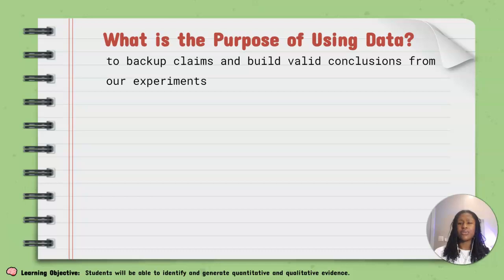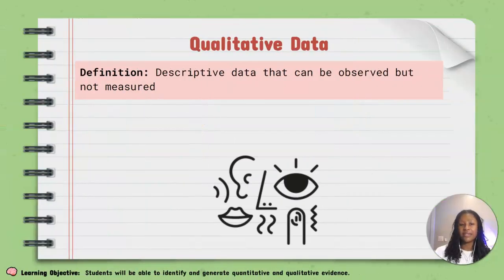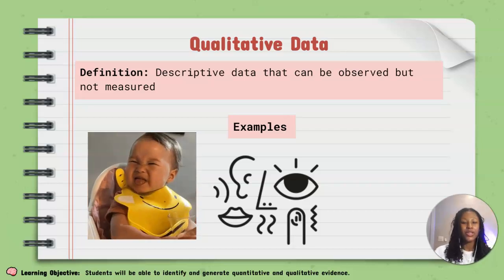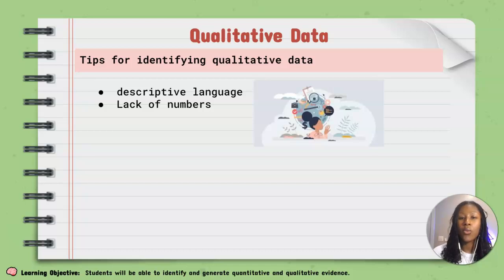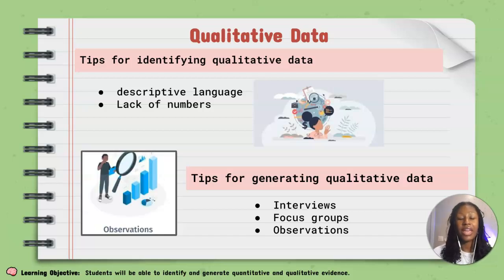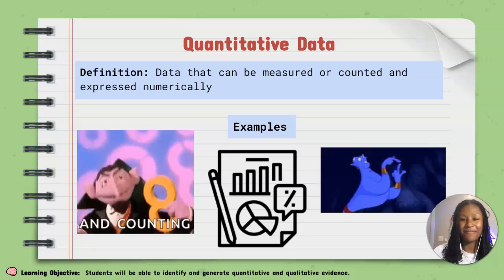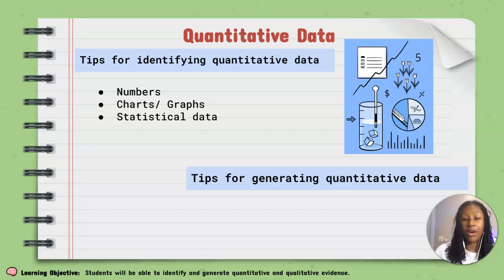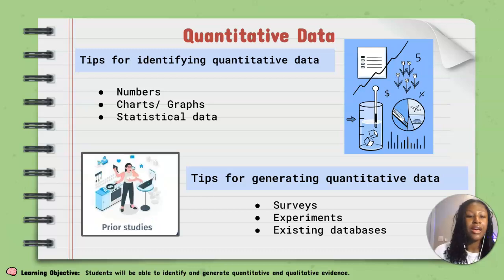Unit 0: Skill 2